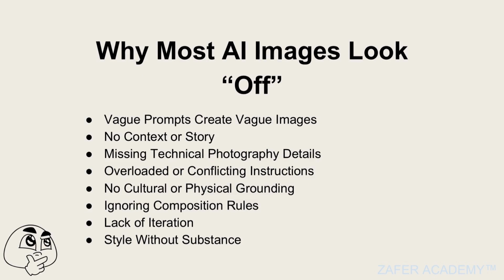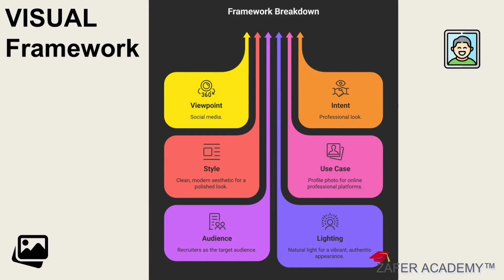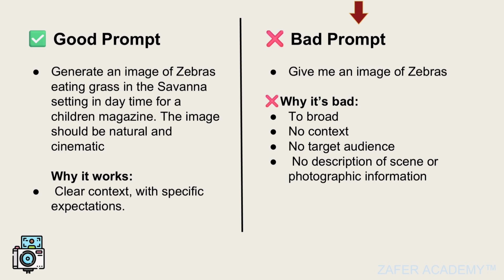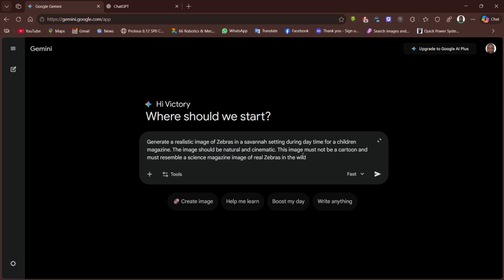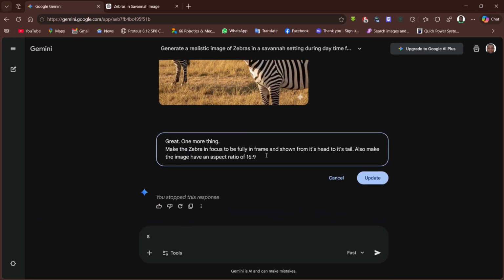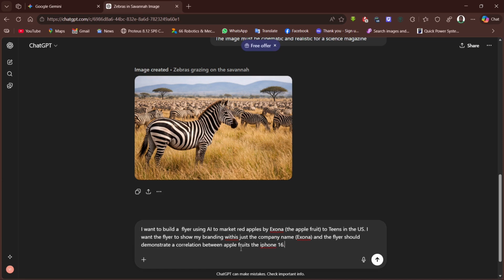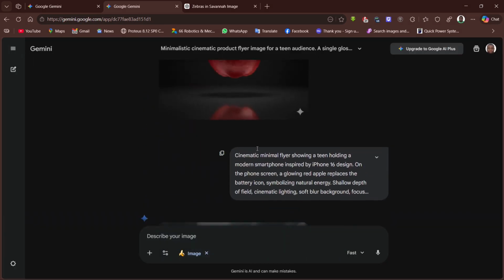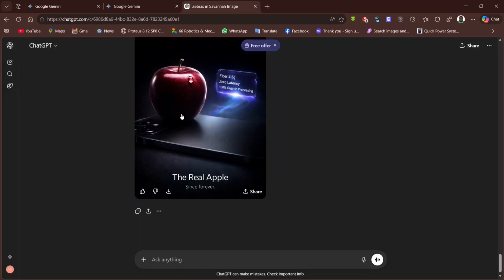🚀 14-Day Practical AI Mastery | DAY 6 – Generate & Improve Images with AI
In Day 6 of the 14-Day Practical AI Mastery Challenge, we dive into AI image generation and, more importantly, how to improve AI-generated images when the first result looks “off.”

This session is hands-on and comparative. We used the same image prompts across ChatGPT and Gemini, then analyzed the outputs to understand why some images work, why others fail, and how better prompting fixes the problem.

🧠 What You’ll Learn in This Lesson:

Why many AI images look unnatural or inconsistent

How AI interprets visual instructions (and where it often goes wrong)

The impact of prompt structure, specificity, and constraints

How to refine prompts to improve realism, composition, and clarity

Common mistakes that lead to distorted or low-quality images

🔬 Live Comparison: ChatGPT vs Gemini

In this session, we:

Generated images using identical prompts on both tools

Compared results for:

Visual realism

Style accuracy

Composition and framing

Prompt adherence

Observed how each model responds differently to the same instructions

Identified when the issue was the prompt, not the AI tool

This comparison helps you understand which adjustments actually improve output quality—instead of randomly changing tools.

🛠 How to Improve AI Images (Key Takeaways):

How to guide AI on style, lighting, mood, and composition

When to simplify vs layer prompts

How to correct bad outputs through iterative refinement

How to get usable visuals for:

Thumbnails

Branding

Marketing materials

🎯 Core Insight:

AI image quality improves when your instructions become visual, structured, and intentional.

Designers and non-designers using AI visuals

Students and professionals learning practical AI skills

Anyone struggling with inconsistent AI image results

📌 Challenge Progress:

This is Day 6 of the 14-Day Practical AI Mastery Challenge, focused on visual prompting, model comparison, and output optimization.